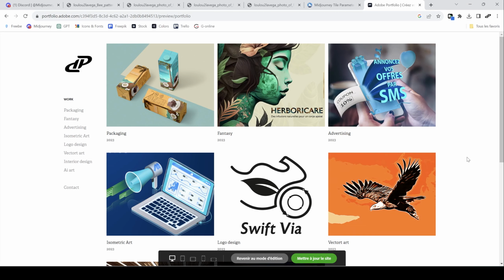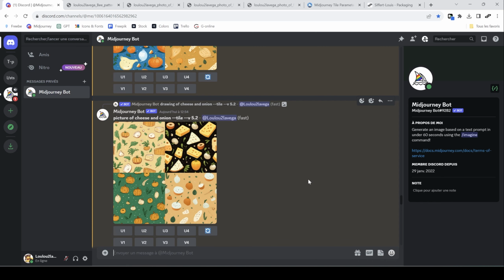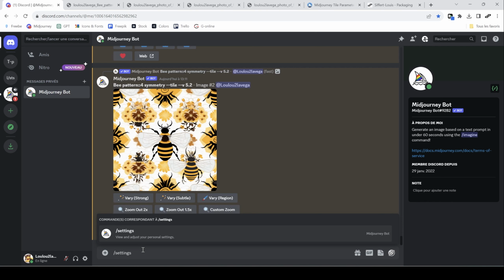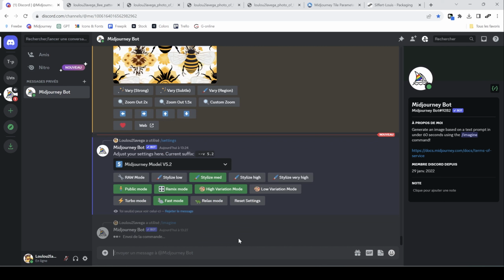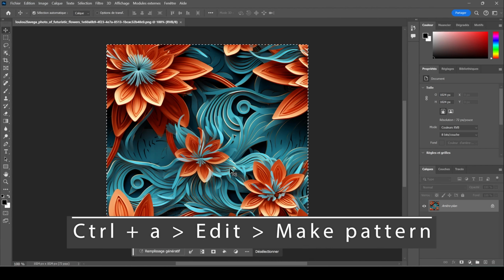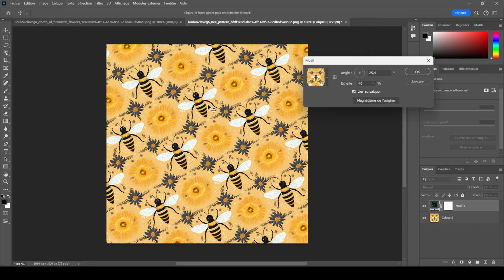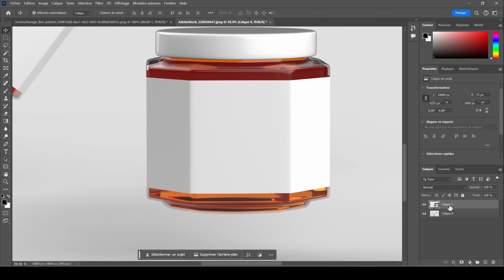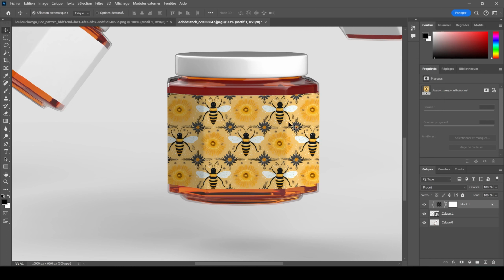Make and use PATTERNS with AI -Tutorial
In this video, I will show you how to combine Midjourney and Photoshop in order to create seamless patterns from prompts and apply them to your packagings.